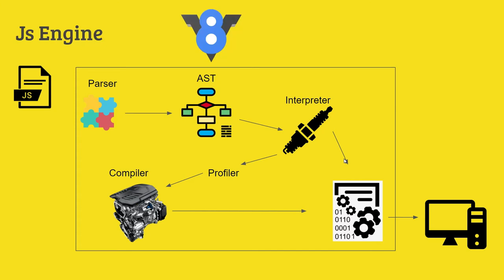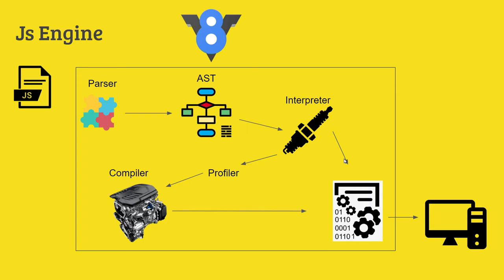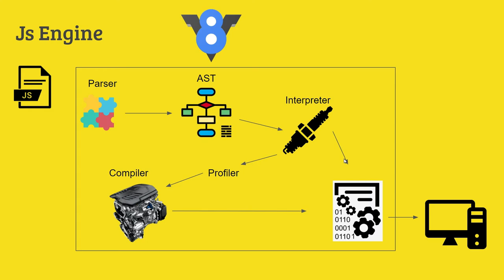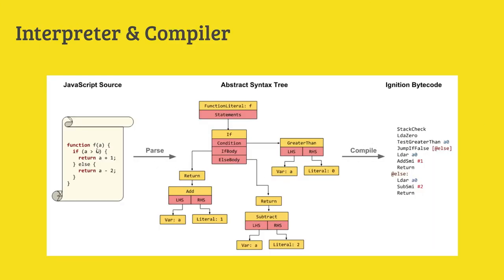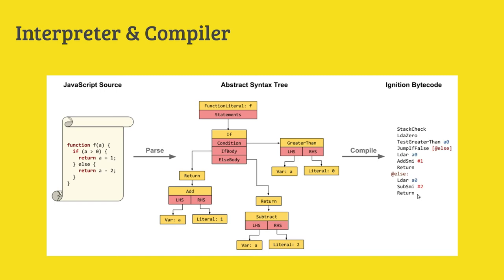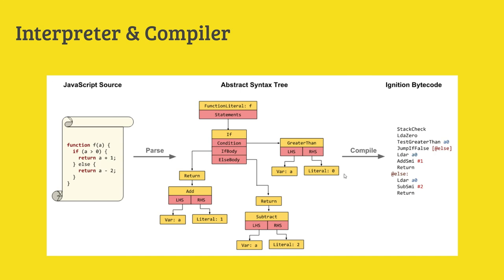4 More conversion steps in between (Bangla)